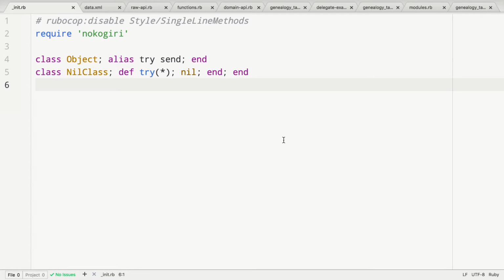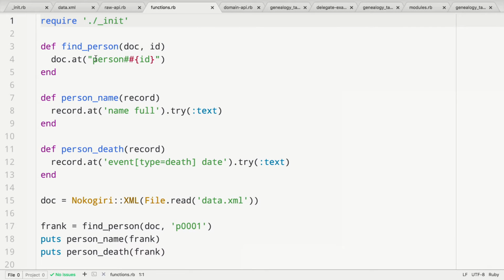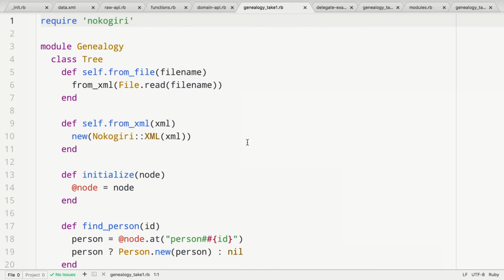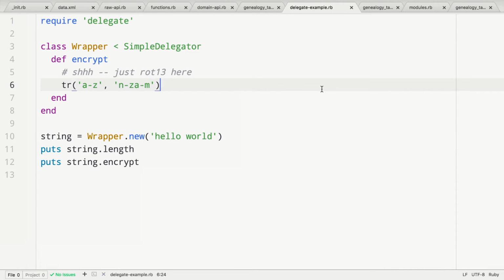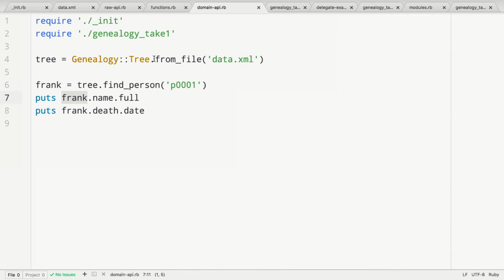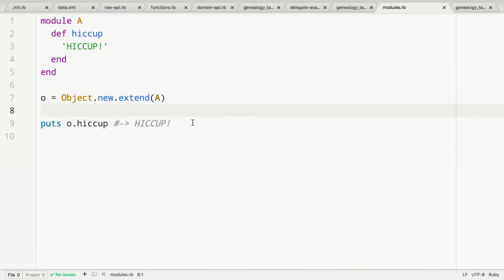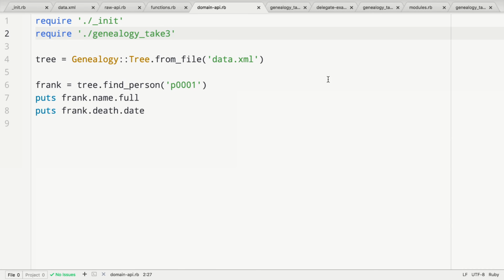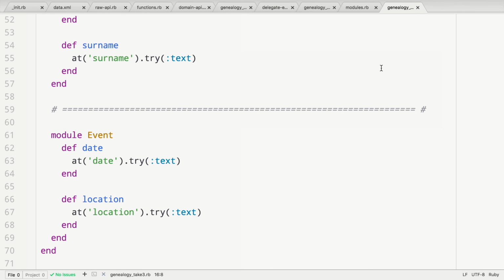Ruby Ep. 9: Building a Domain Specific API on top of Nokogiri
Jamis Buck shows how to build a domain specific API on top of Nokogiri.